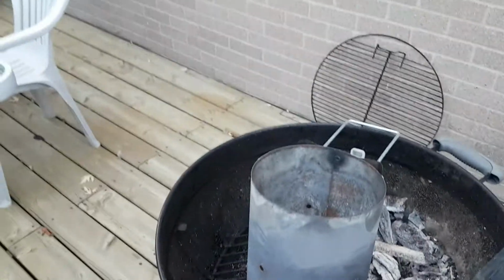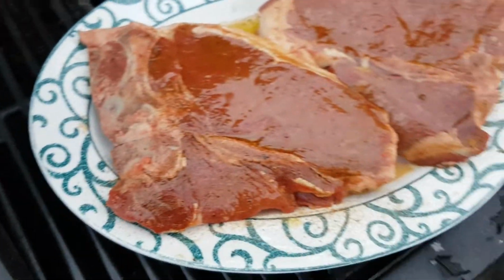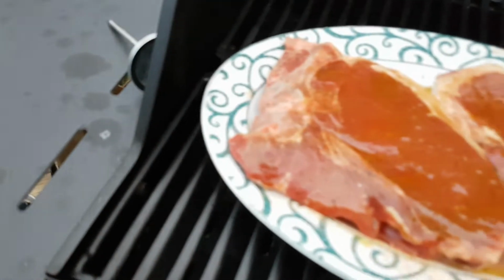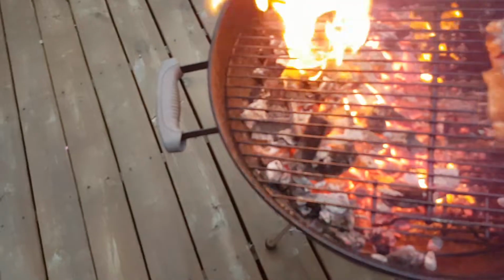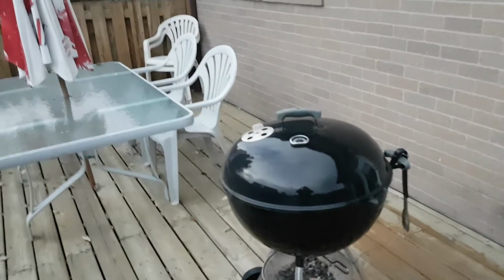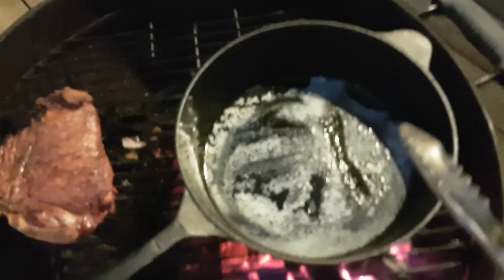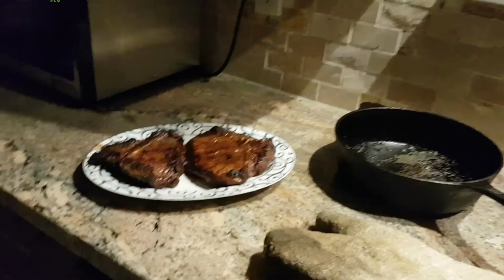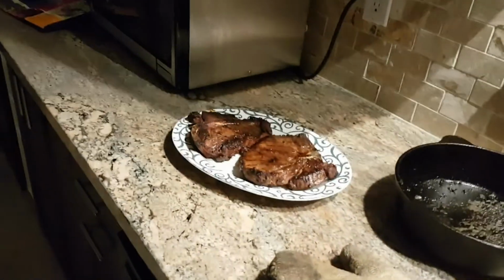T-bone Steak Charcoal Grilling - Steakhouse Flavor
watch me light the charcoal Weber Barbecue, using a charcoal chimney. No fuel. Just charcoal, and some newspaper. Then I cook 2 T-bone Steaks. I finish them off in a cast-iron skillet, with butter. It's the butter that adds the Steakhouse Flavor.